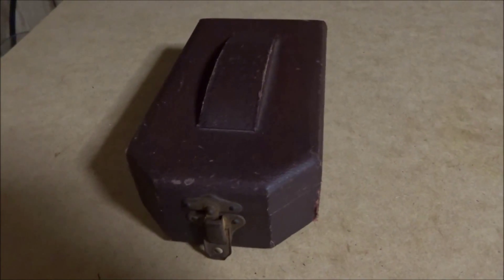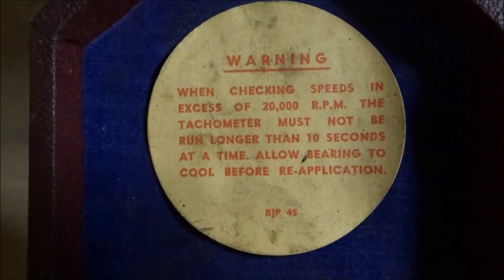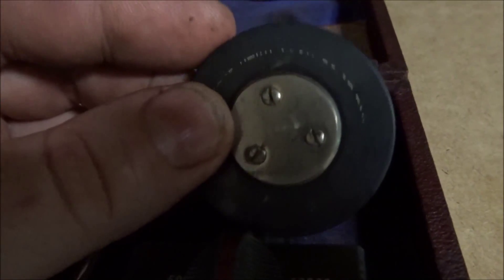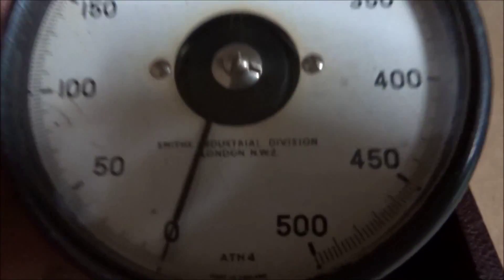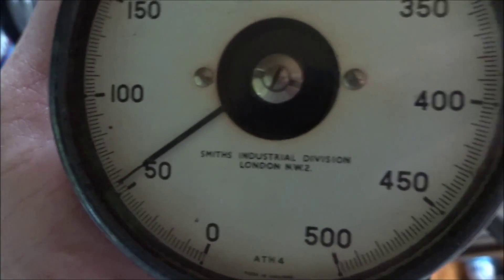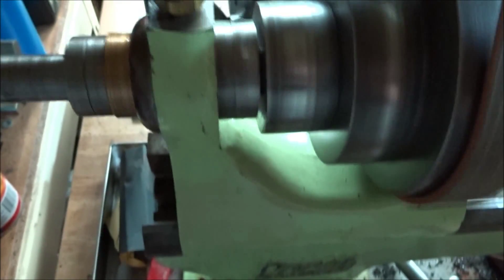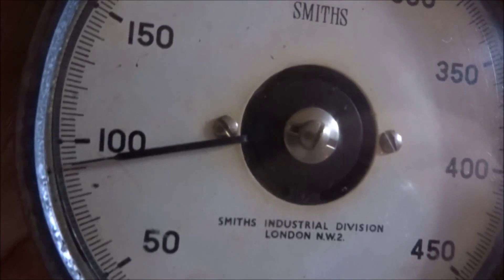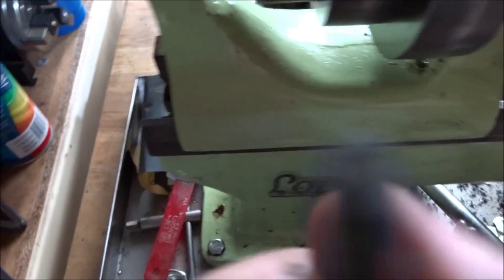Show and Tell number 8 - smiths hand tachometer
look at and using a smiths tachometer from the 1950's.